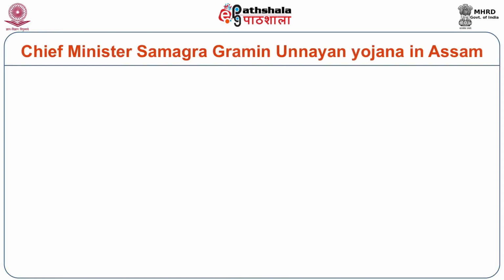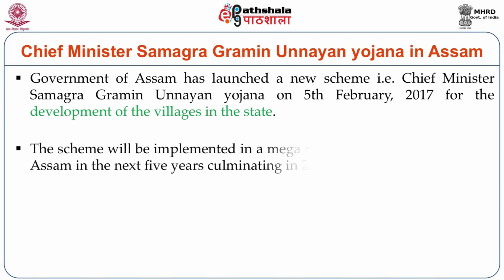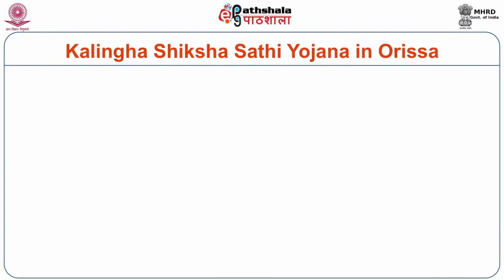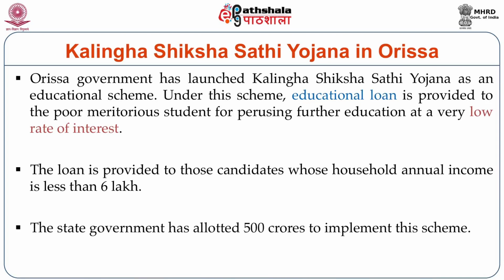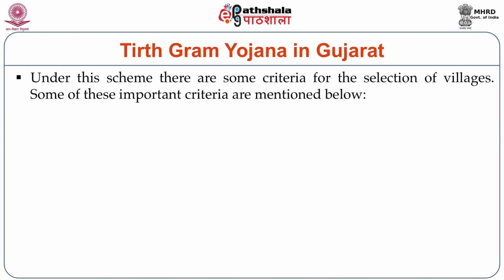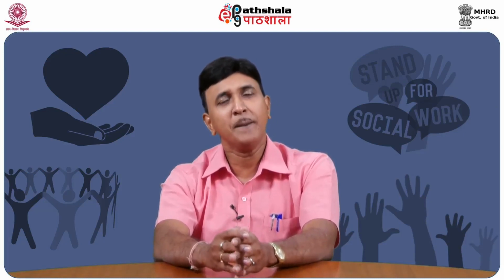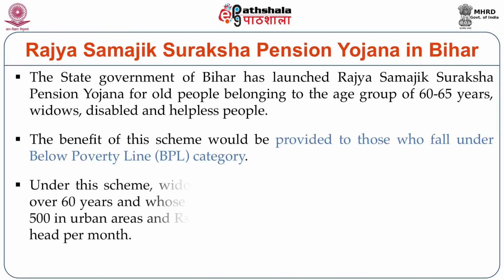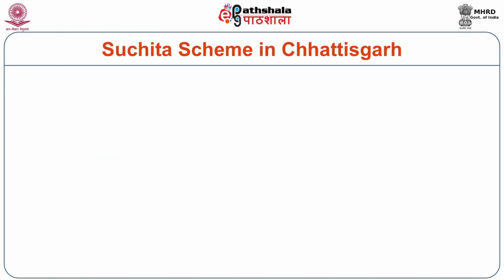State level rural development programmes in india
Paper:  Rural Development